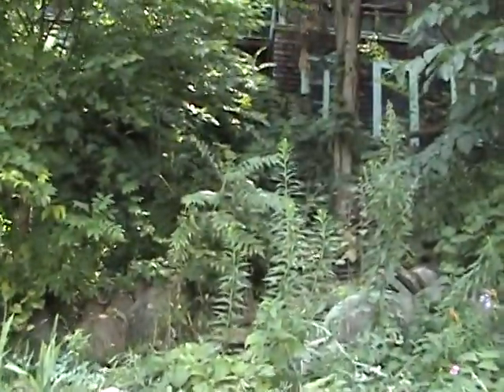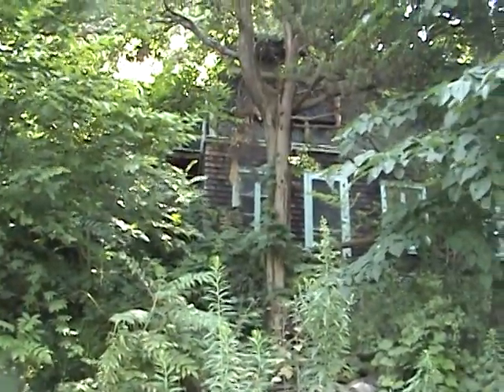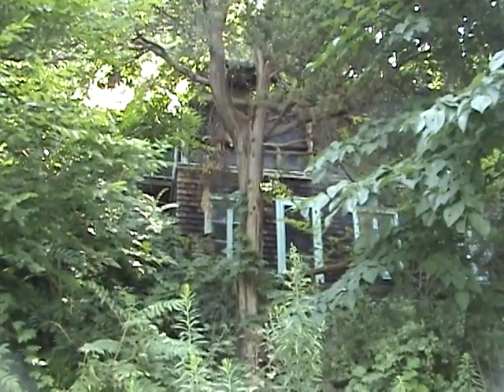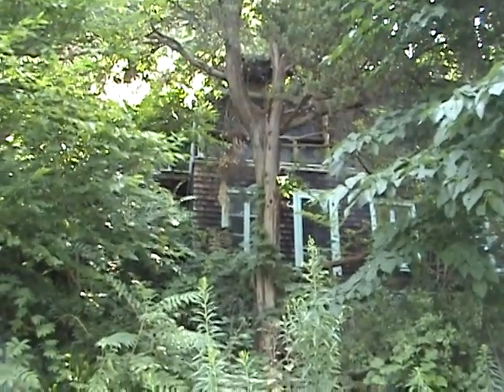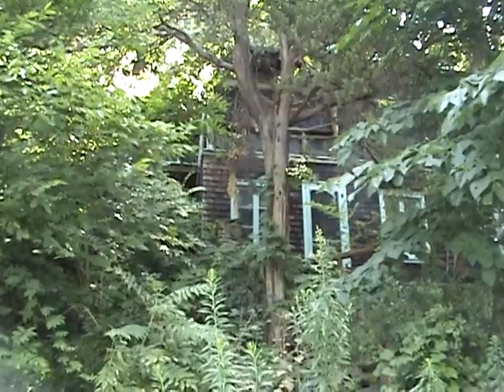1561 S Lake Road, Canandaigua NY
Exquisite Rare 400' of Pristine Water Frontage!  Included are 3 Buildings.  A Cabin, a Boathouse and a Main House all on 22 Acres!  Amazing opportunity for Lakefront Canandaigua Living!  Perfect Opportunity for a Family Resort!